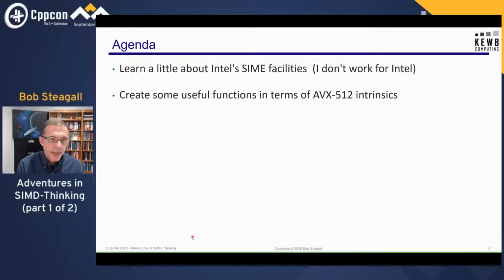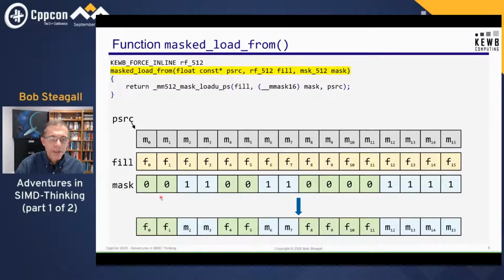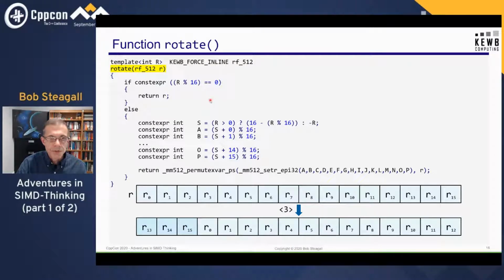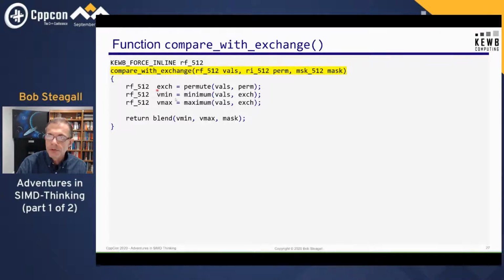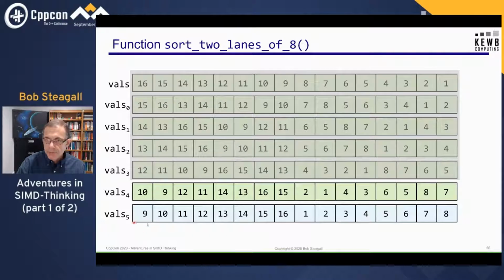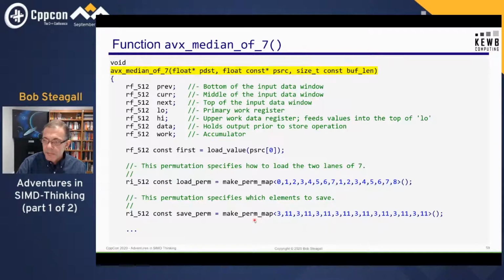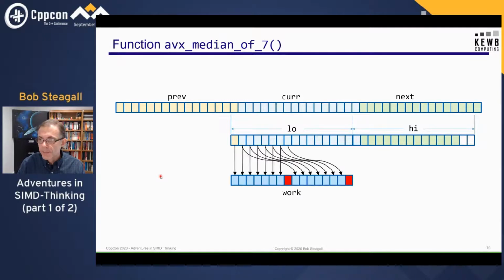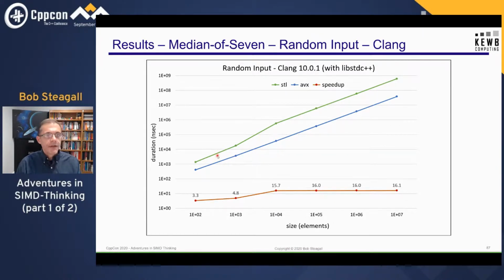Adventures in SIMD-Thinking (part 1 of 2) - Bob Steagall - CppCon 2020